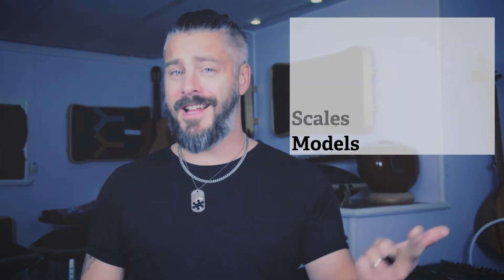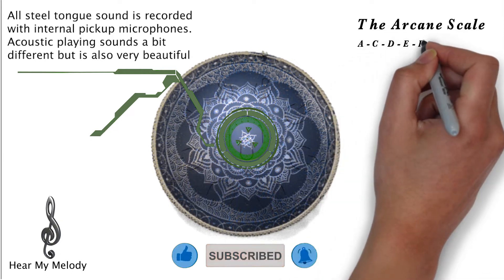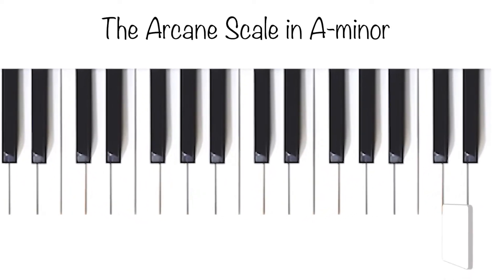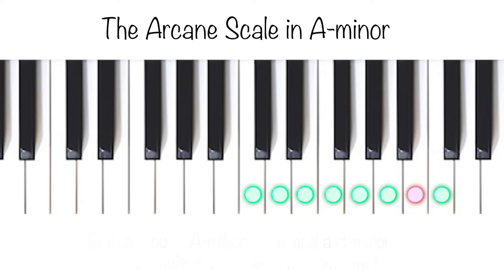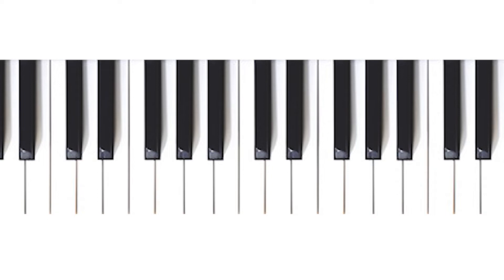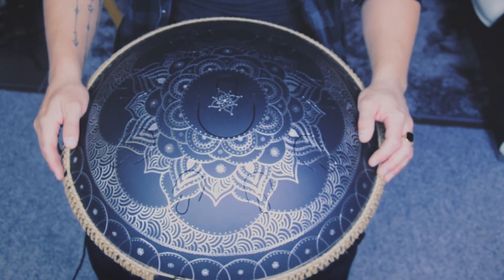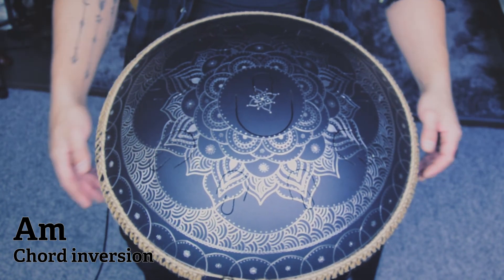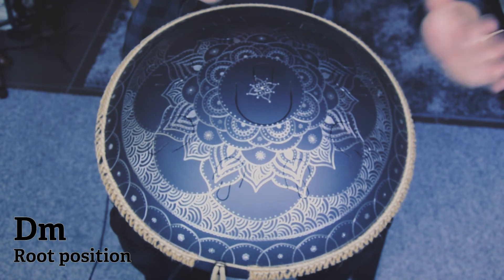DEEP DIVE INTO THE ARCANE SCALE (Enigma Scale) - The Steel Tongue Drum Series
This is the second scale video in my new Youtube-series regarding the steel tongue drum. I hope that this video will bring a lot of value to all of you that are interested in learning more about the steel tongue drum and its Arcane Scale.

Also note that the ARCANE SCALE is the same as the ENIGMA SCALE  and almost the same as the CELTIC MINOR scale.

This video har five parts:

1. Introduction to the scale
2. Deep Dive - Scale characteristic, intervals, comparison, construct and theory
3. Basic chords
4. Rhythm style for scale comparison
5. Personal thoughts

» ғᴏʟʟᴏᴡ: 👉 @hear_my_melody
» ғᴏʟʟᴏᴡ: 👉 @hear_my_melody